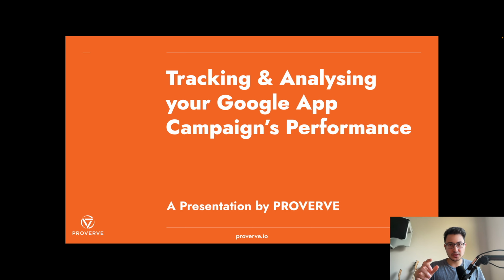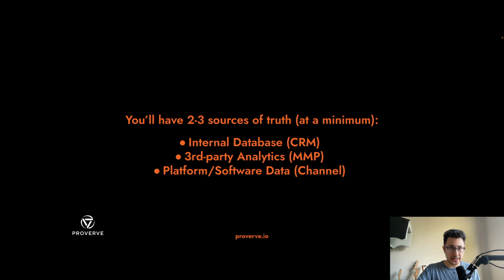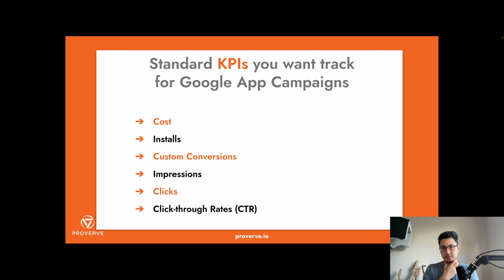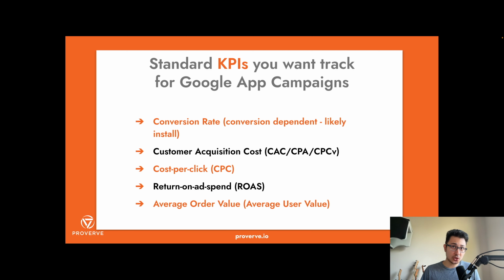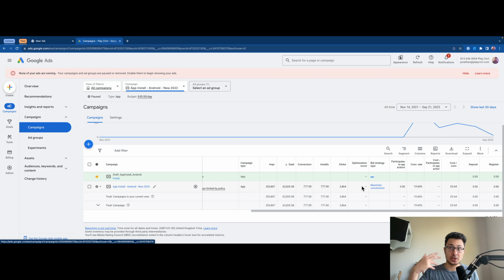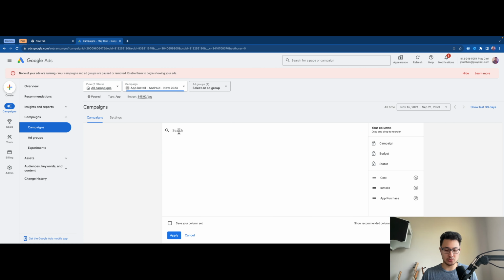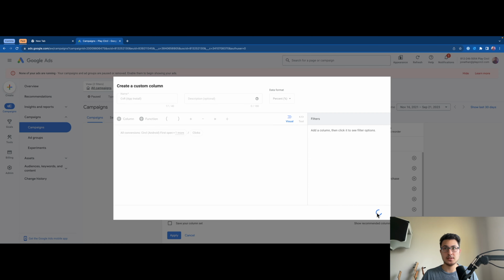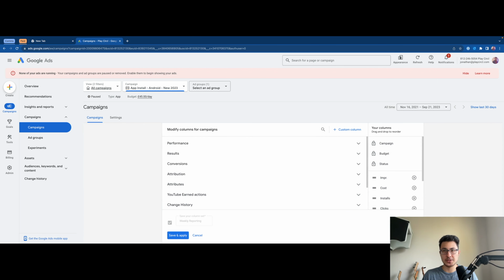Mobile App Growth Series (Part 9): Tracking your UAC campaigns performance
Let's understand basic metrics and dimensions (KPIs) to better understand the performance of our Google App Campaign.

This is Part 9 of The Growth Series: Mobile App Growth - we'll learn the topics of App Store Optimisation, Mobile App Marketing, Mobile App Advertising (Apple Search Ads, Google App Campaigns), App Growth Strategy, App Keyword Research, App Conversion Rate Optimisation, Data Analysis and a whole lot more.

Alternative Titles:

“Skyrocket Your App! Mobile App Growth in The Growth Series”
“Boost Your App's Success: Insights from The Growth Series”
“Maximize Your Reach with The Growth Series: Mobile App Growth Hacks”
“Epic Growth Strategies: Enhance Your Mobile App with The Growth Series”
“From Start-Up to Scale-Up: The Mobile App Growth Series”